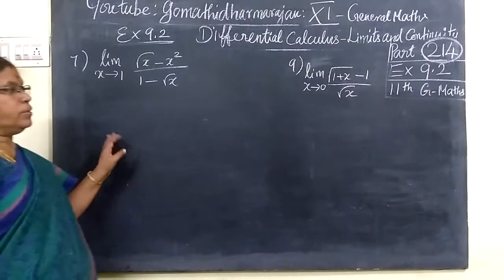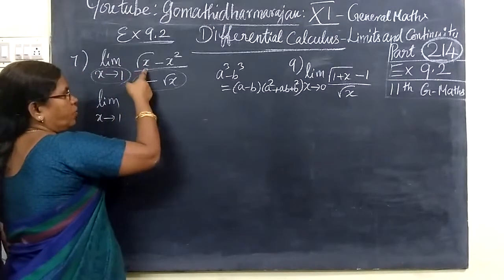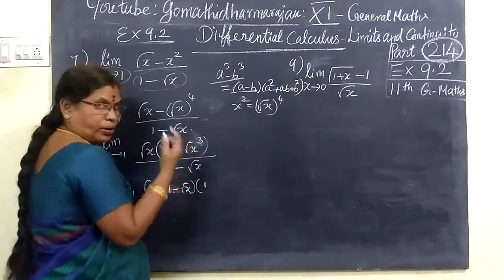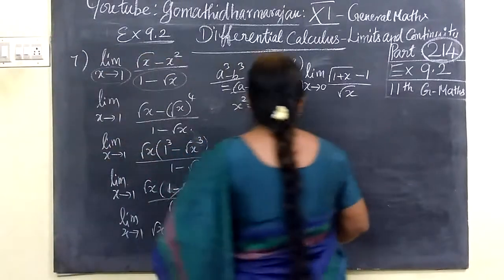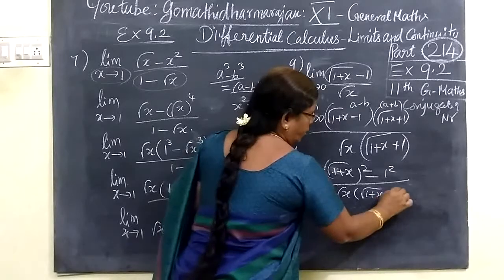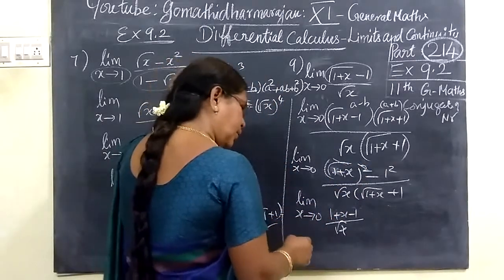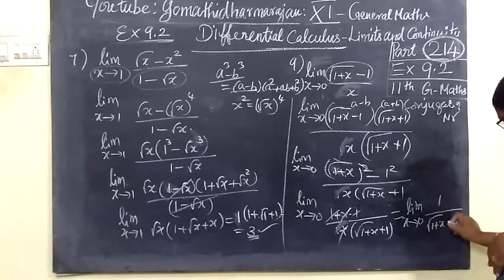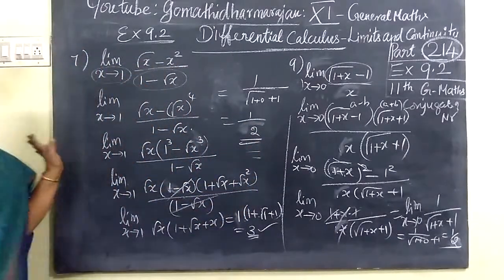11th G-Maths [Part-214] Ex 9.2-7 Diff calculus Gomathi dharmarajan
11th G-Maths [Part-214] Ex 9.2-7 Diff calculus Gomathi dharmarajan
பதினோராம்வகுப்பு கணிதம் Ex-9.2